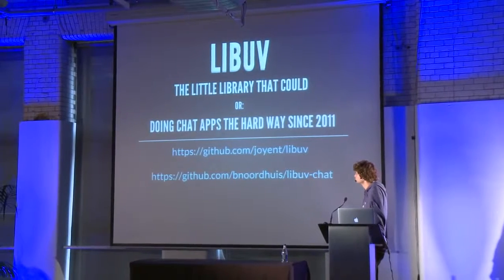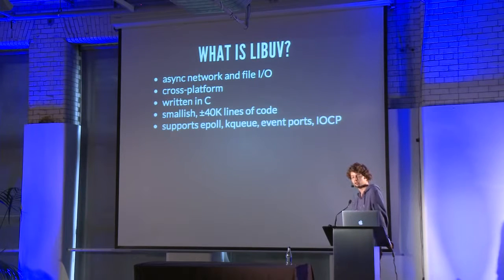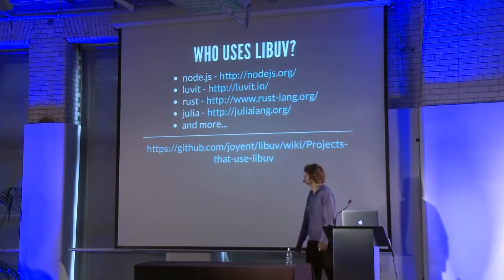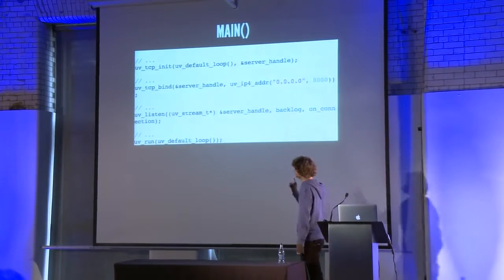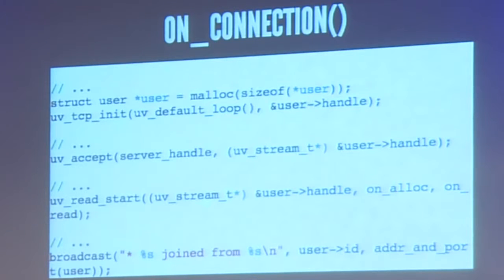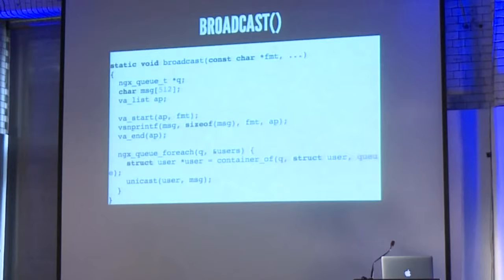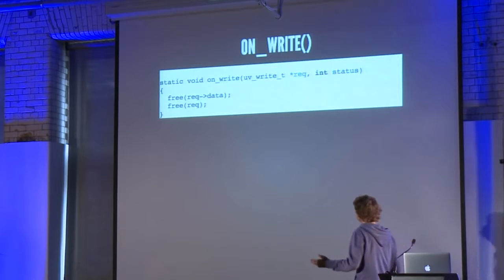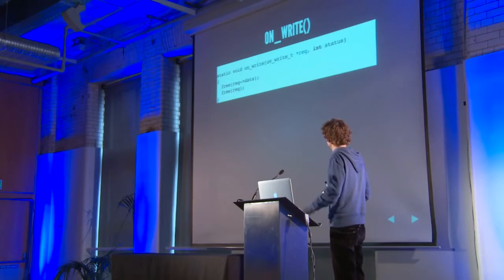Ben Noordhuis: "All about Node Core and Libuv"